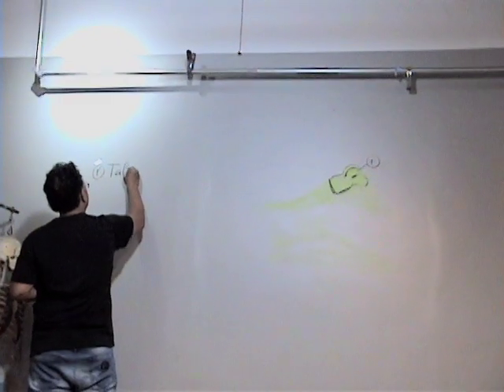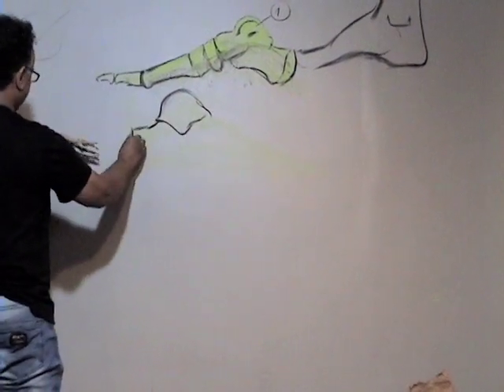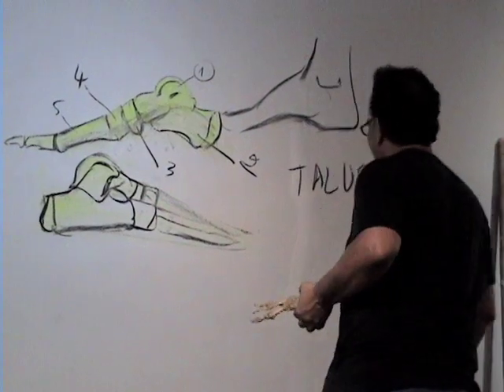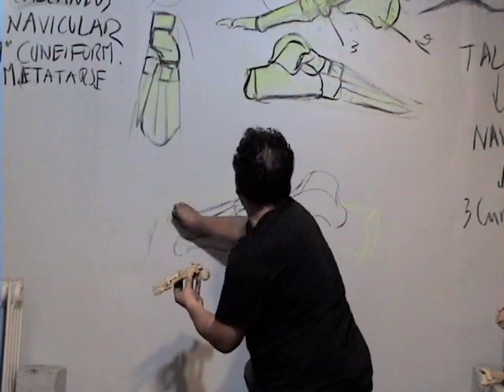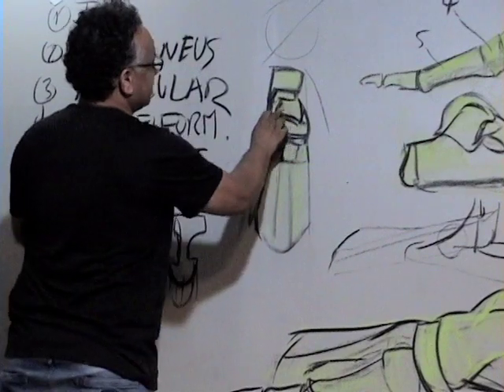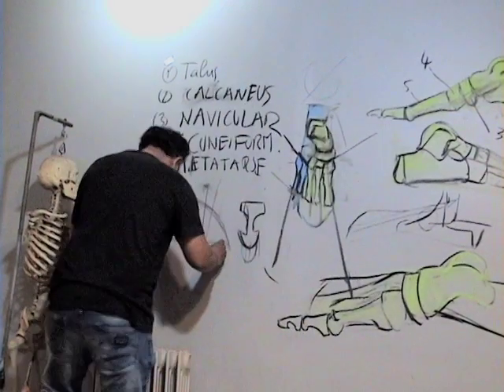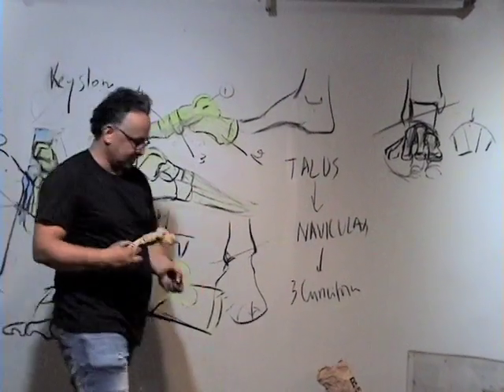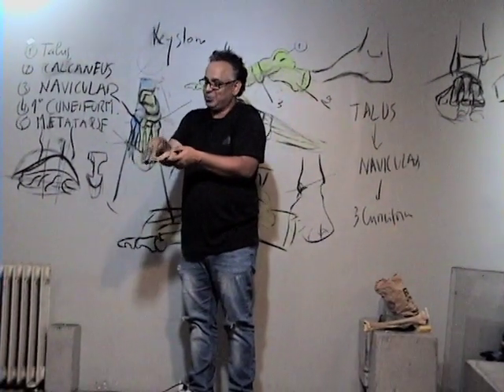The Skeletal Foot and Bones ... Part 1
On June 21, 2018, 4:00–6:00 pm, Minerva's Studio aka Spring St. Studio @ 293 Broome St, NYC, presents "The Skeletal Foot & Bones Lecture". by Said Bouftass. He is the guest lecturer from Morocco who studied and taught anatomy at École des Beaux-Arts in Paris.

Camera & video editor by Susan Yung